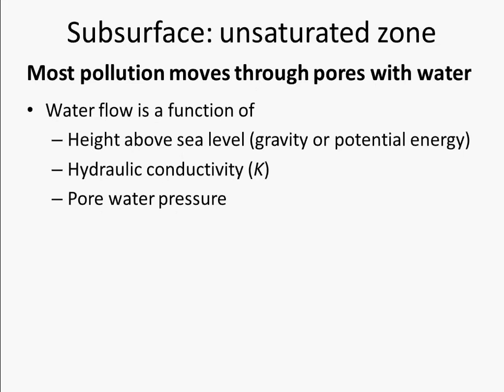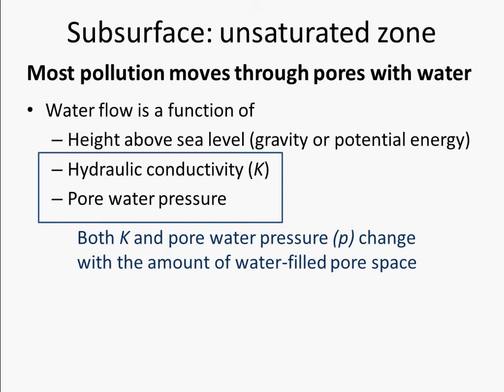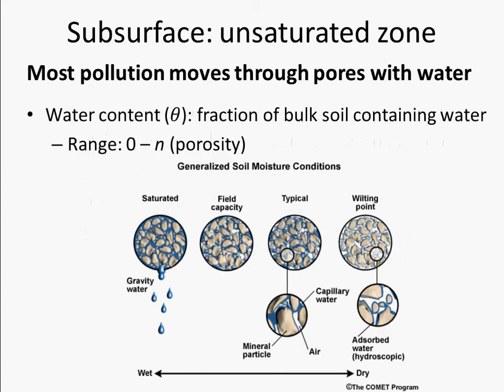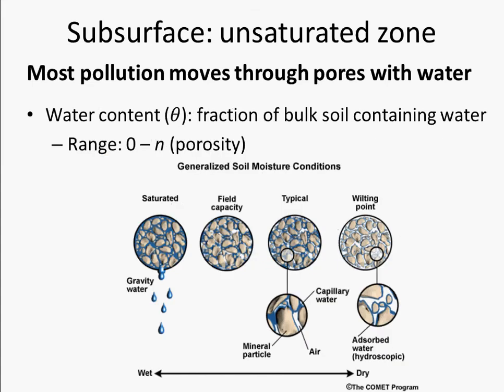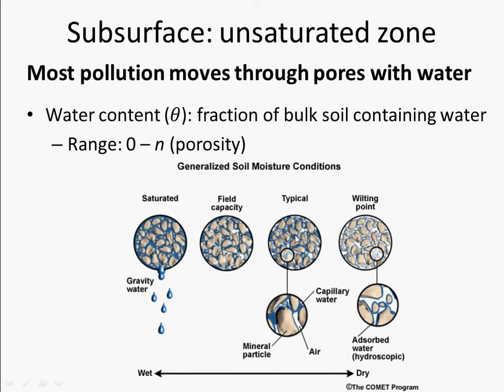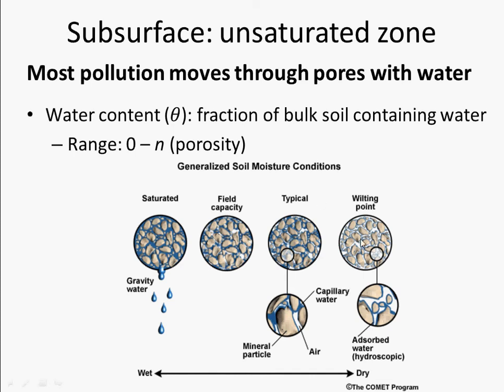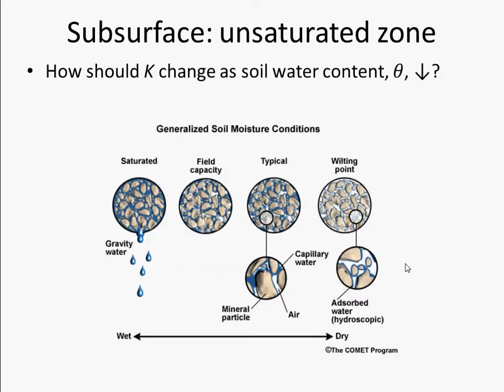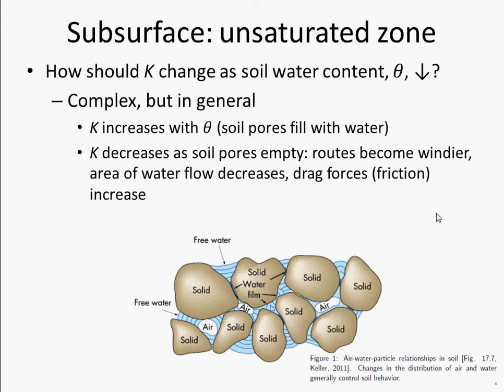10 28 Unsaturated zone, pollutant movement in water, K